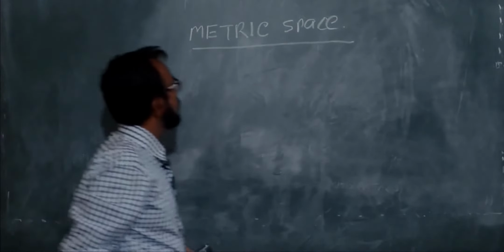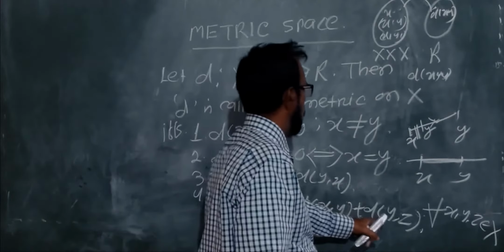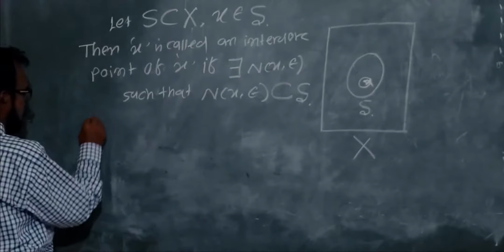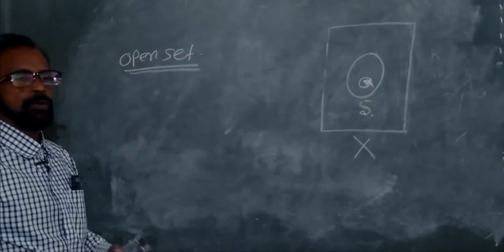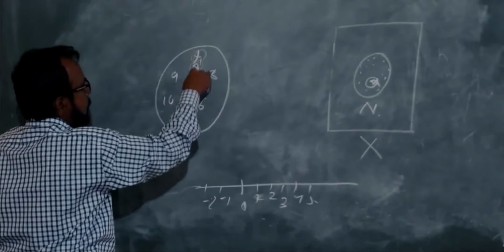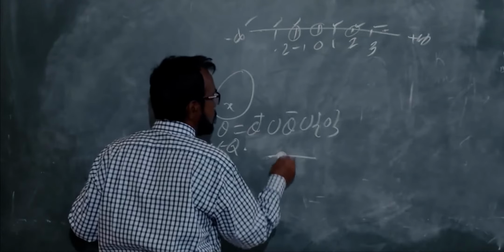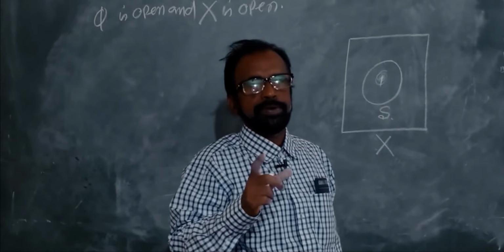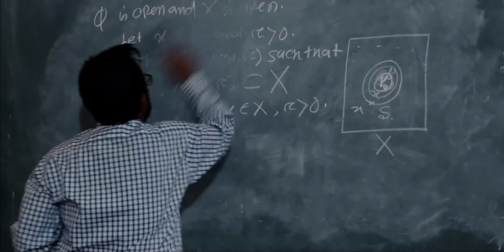Metric Spaces: Definition | Open Set | Finite Intersection of Open set | Jak Higher Mathematics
"No amounting of lecturing on swimming can equip once to swim."
You can understand it if you remember the definition and always ask yourself
         How? and Why?

About Jak Higher Mathematics : Jak Higher Mathematics is a non – profit with a mission to provide a free degree label Math education for B.Sc Students (Hon’s and G.E) under CBCS (Choice Biased Credit System) Syllabus. We believe learners of B.Sc student should have unlimited access to free educational containts they can master at their own pace.Our intuitive user interfaces to help students and teachers around the world. Our resources cover CBCS syllabus under all the state label universities including (Utkal Univerity, Behrampur University, etc.)